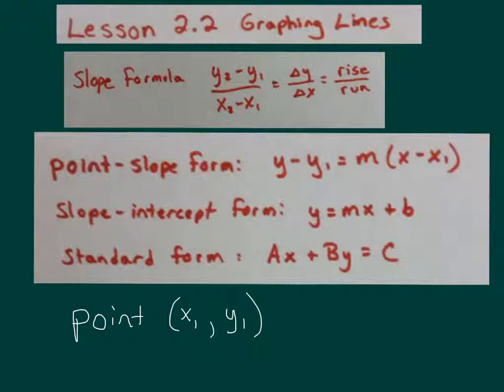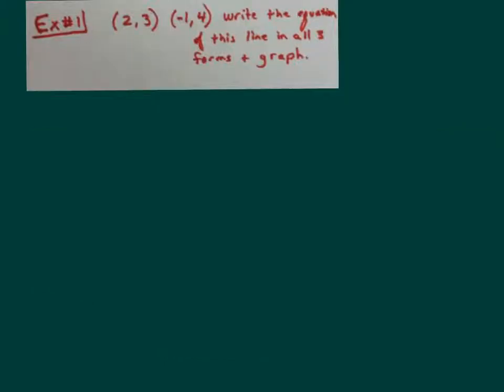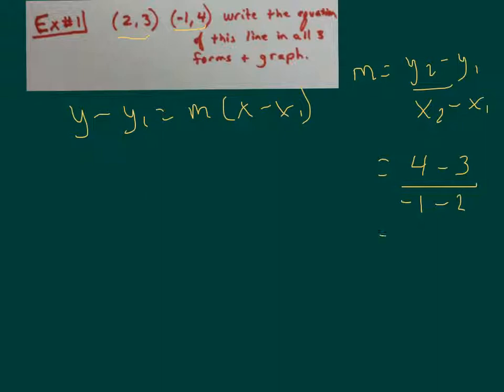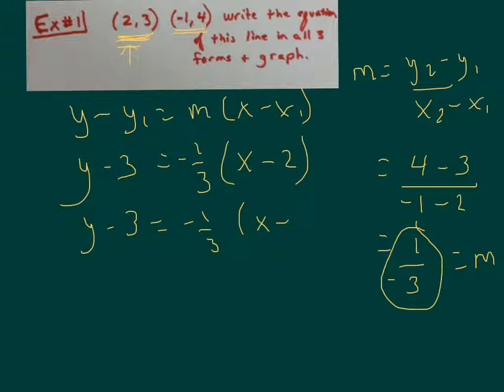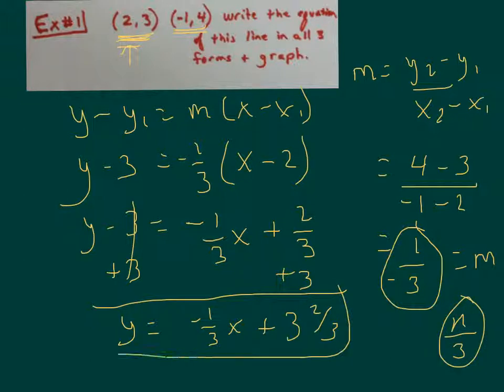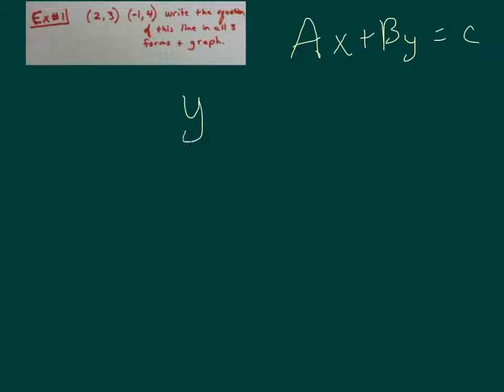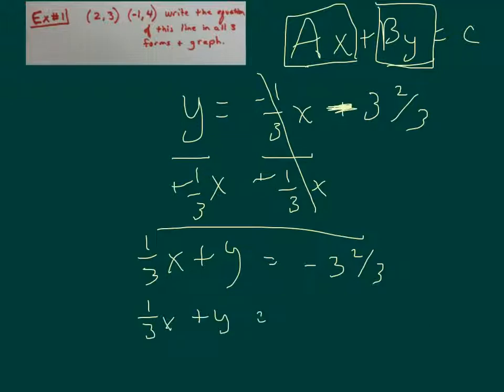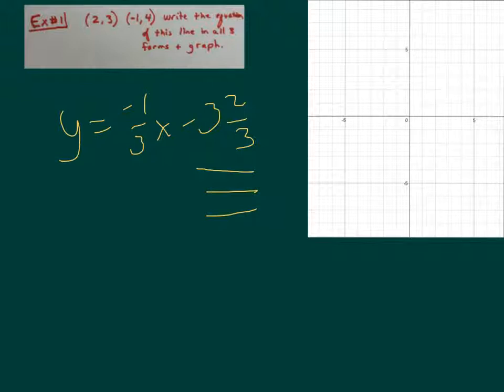CollAlg_2-2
Lines